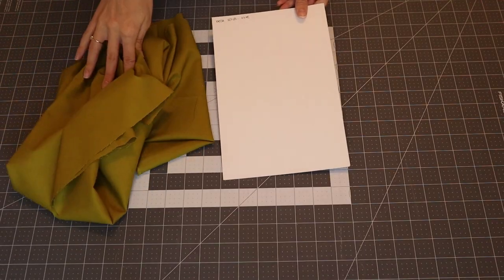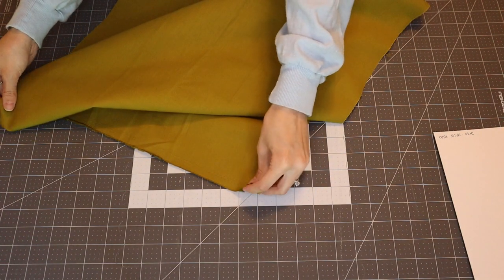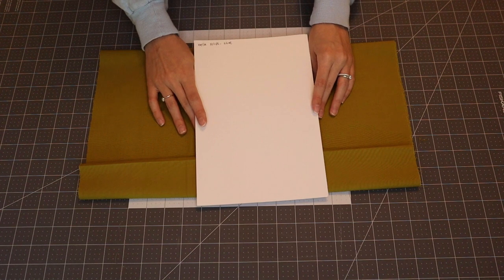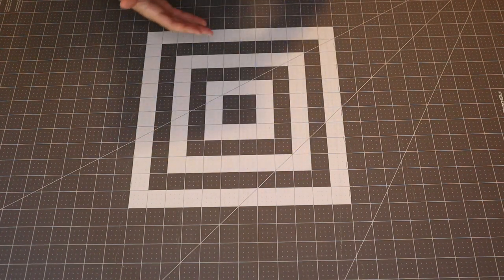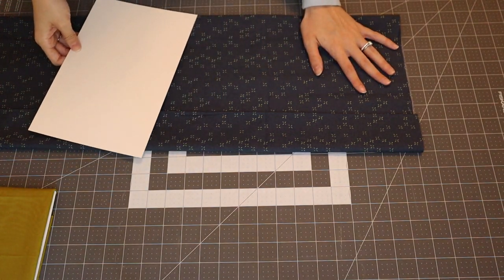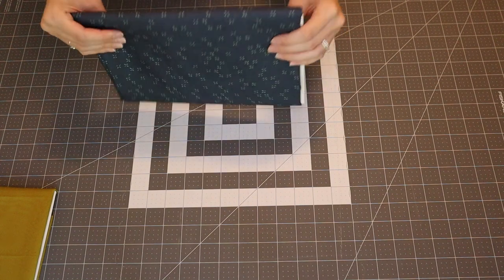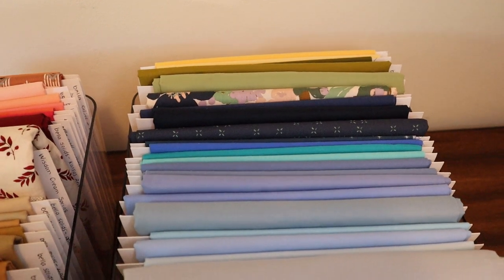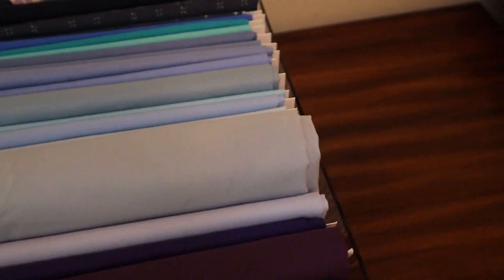How To Fold Fabric on Comic Book Boards | Fabric Storage Ideas for your Sewing Room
Store your quilting fabric easily with this unique storage solution! Fold your fabric on comic book boards to create mini bolts and a uniform look for your fabric storage. You can use these comic book boards to fold fabric that is 1/2 yard and larger. I store my fabric after it's been folded on the comic book boards in open containers. This is a great small space storage solution and your fabric can easily be hidden away in a closet.

Comic Book Boards
Storage Containers (Large)

ON THE BLOG: How to Fold Fabric on Comic Book Boards